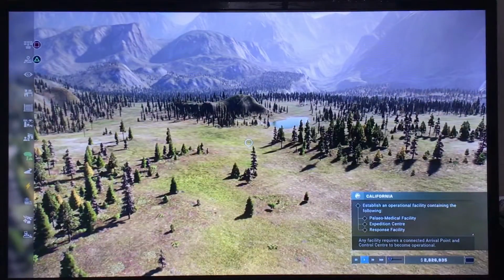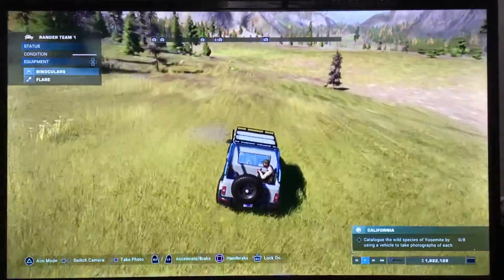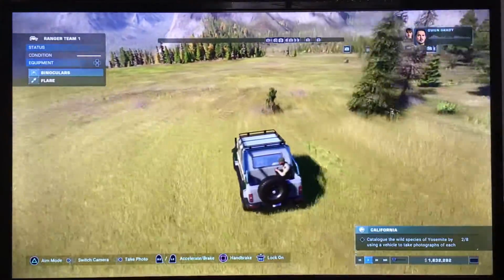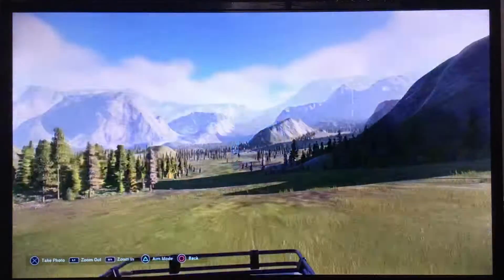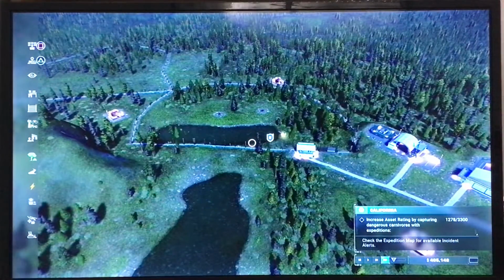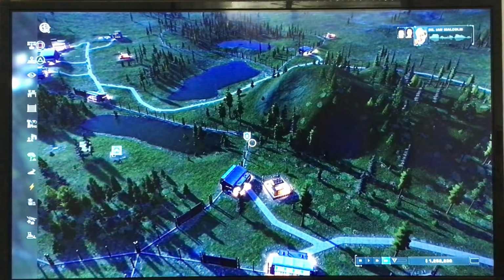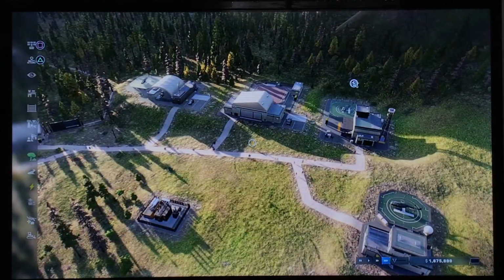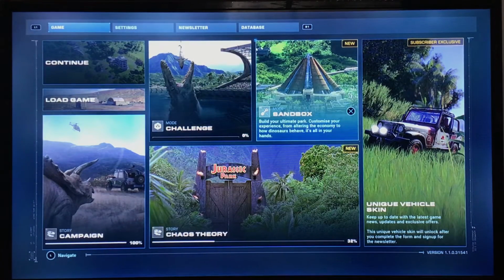Jurassic World Evolution 2 Campaign | California | Finale